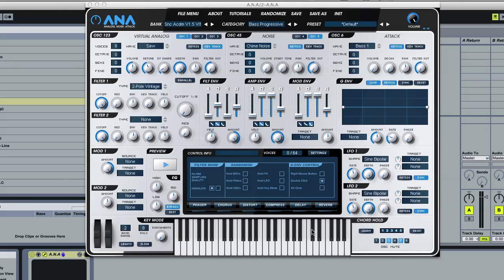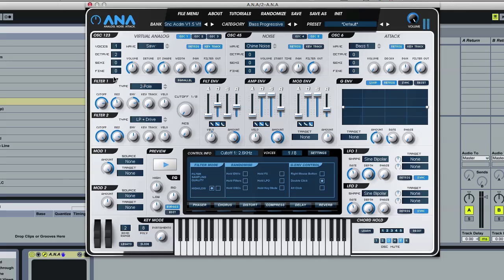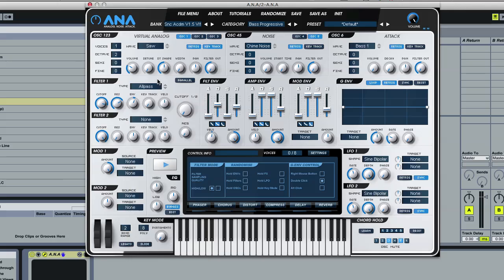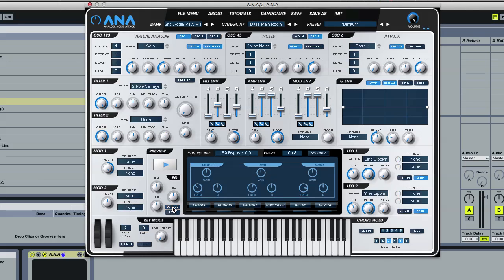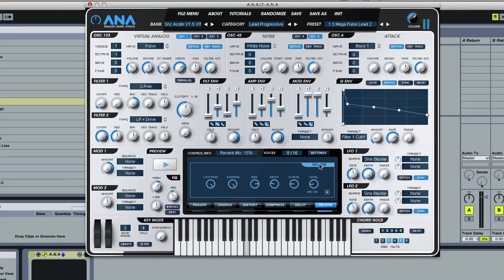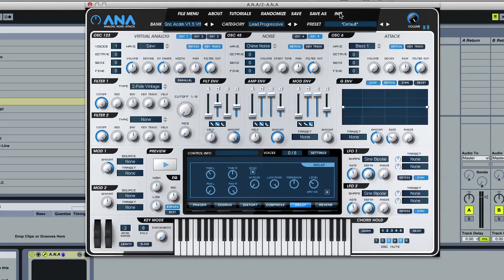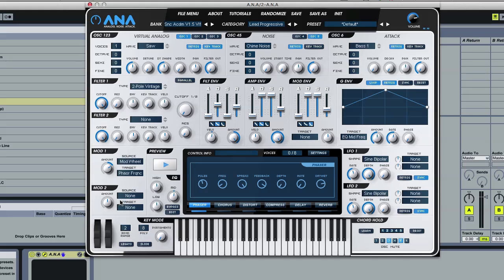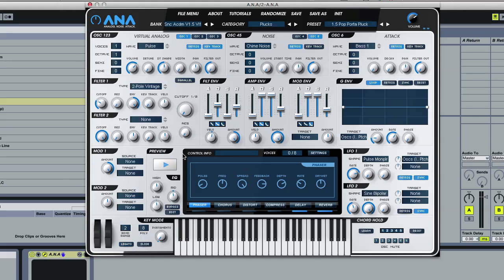Sonic Academy ANA 1.5 Update Walkthrough Part 3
a Walkthrough of all the new features in the ANA 1.5 Update coming Friday 25th Jan